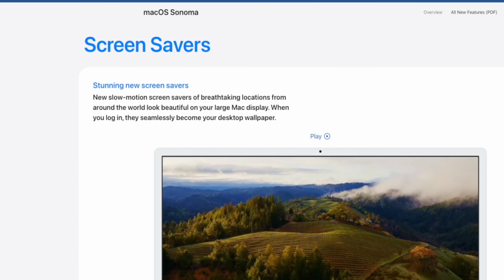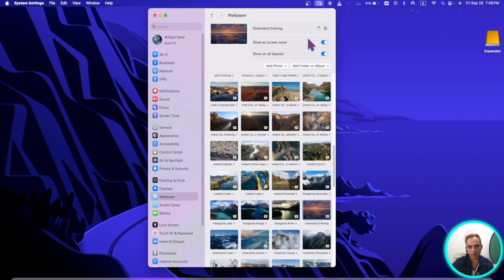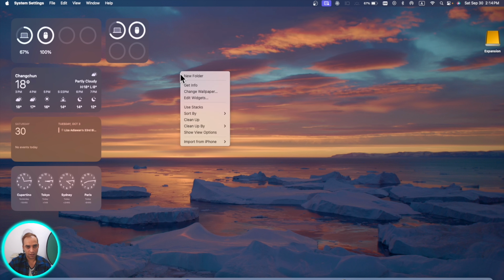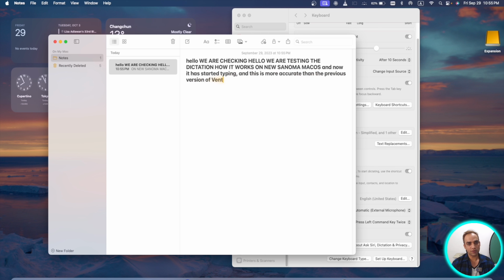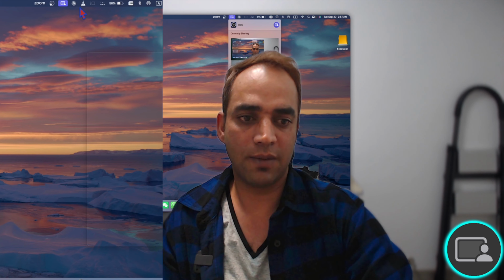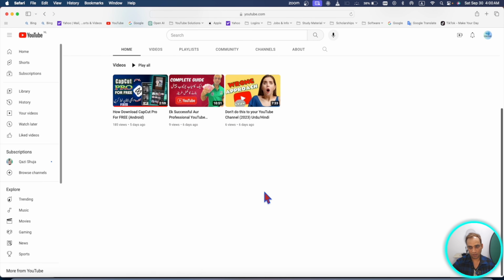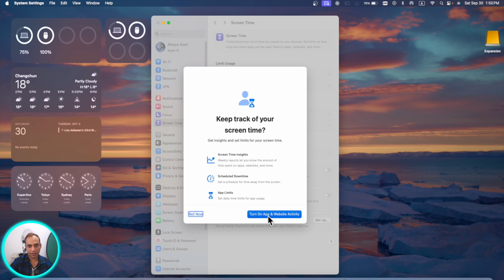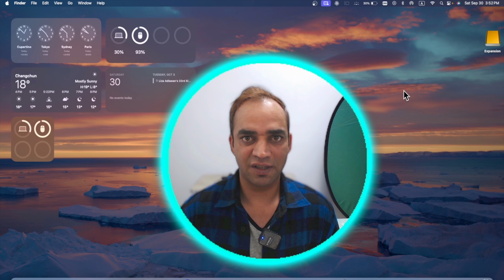MacOS Sonoma Version 100+ Features Revealed ☄️🧯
🔍 Explore the powerful capabilities of macOS Sonoma in this comprehensive features guide! From a detailed walkthrough of the exciting new features to step-by-step tutorials on how to navigate and utilize them, this video provides an in-depth overview. Learn about the latest updates, discover improved functionalities, and master the art of updating your system effortlessly. Uncover what's new, what's better, and the most exciting enhancements that macOS Sonoma brings to your Mac experience. Stay ahead by unlocking the full potential of your operating system with this complete guide.

Don't wait! Watch this video NOW and transform your Mac into a productivity beast!  You'll be amazed at how much time and frustration you can save. Share your favorite hacks in the comments below
🔍 Explore:
- Widgets on Desktop 🌐
- Video Conferencing Magic 📹
- Safari and Passwords Revolution 🔐
- Messages Upgrade 📱
- Gaming Galore 🎮
- Privacy & Security Boost 🛡️
🚀 Why macOS 14 Sonoma?
1. Boost Productivity & Creativity 🚀
2. Enhanced Gaming Experience 🎮
3. Security & Bug Fixes 🔒
Here is the dedicated video only for Safari browser in macOS Sonoma
The Best Safari Tweaks in macOS Sonoma to Change the Way You Browse
🌟 Join the Mac Revolution! 🌟
Watch now for a step-by-step tutorial and unleash the full potential of your Mac with macOS Sonoma 14